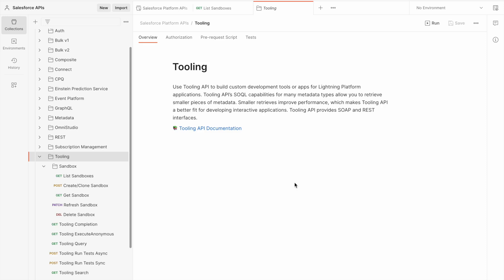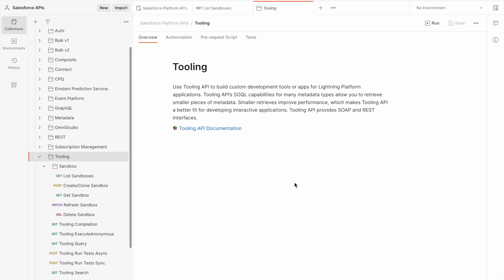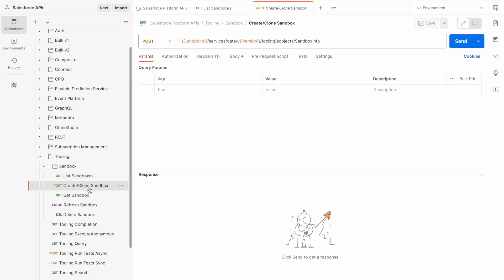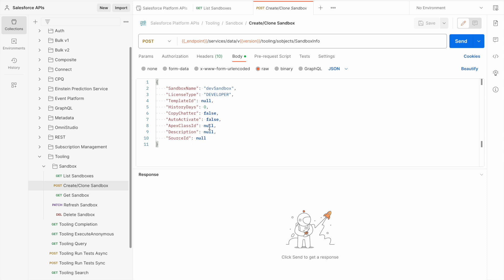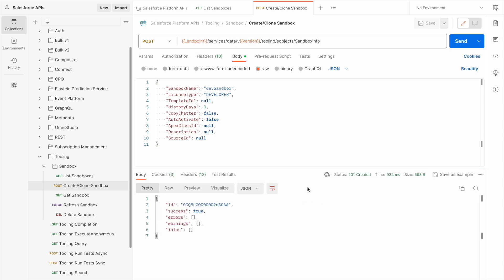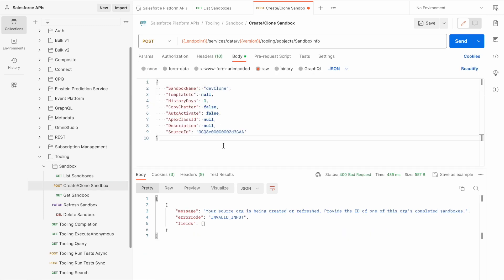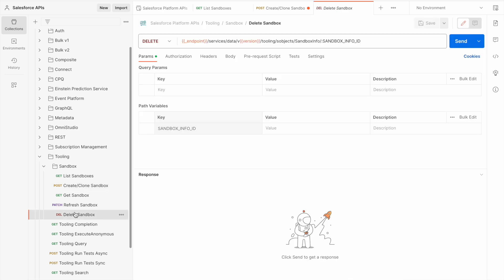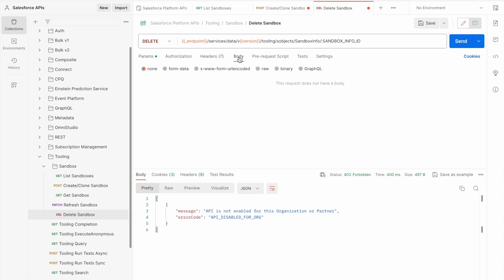How to use Salesforce Tooling API to Manage Sandboxes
Using the Salesforce Tooling API you can List Sandboxes, Create Sandboxes, Clone and Delete Sandboxes

In this video using Postman I demonstrate how to use this functionality to Manage Sandboxes in Salesforce

The Salesforce Tooling API is a powerful tool that allows developers to programmatically interact with Salesforce metadata. Metadata is the data that describes the structure and configuration of a Salesforce org, such as custom objects, fields, workflows, and Apex classes. The Tooling API can be used to retrieve, create, update, and delete metadata.

- Video Description partially generated with AI Tools